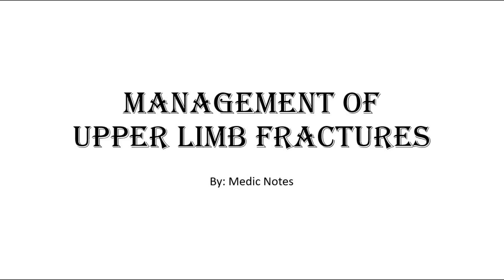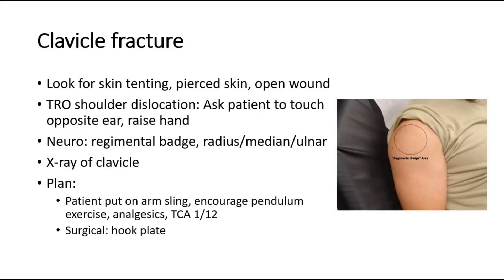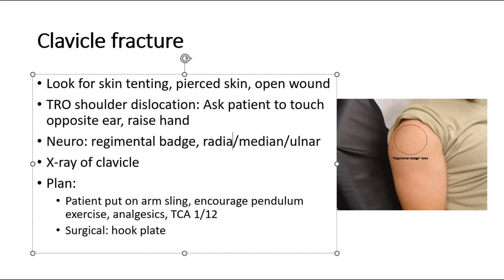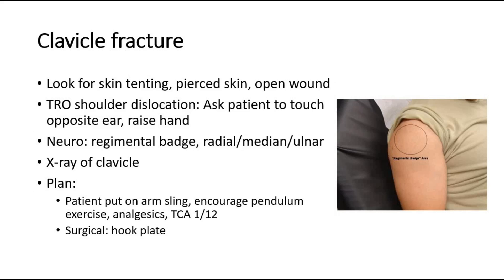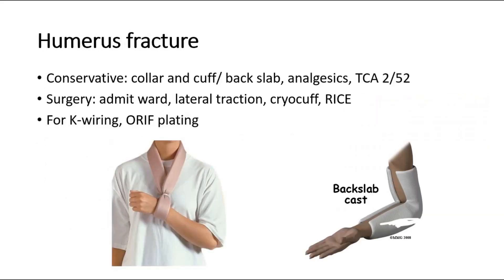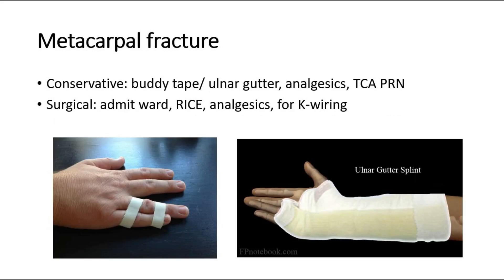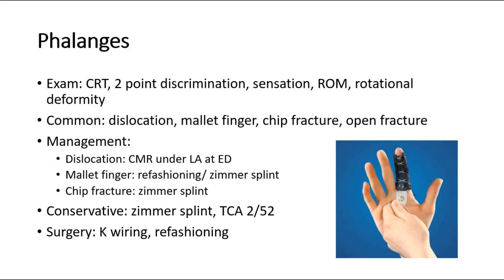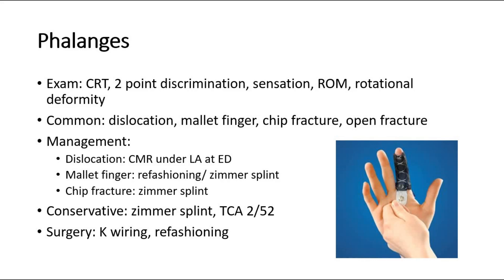[Ortho] Management of upper limb fractures - clavicle, humerus, radius/ulna, metacarpal, phalanges